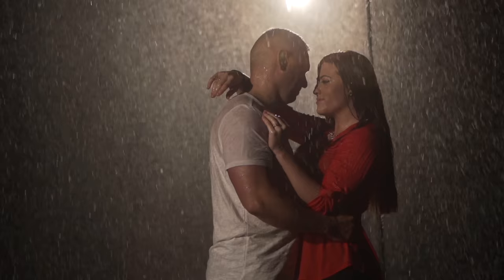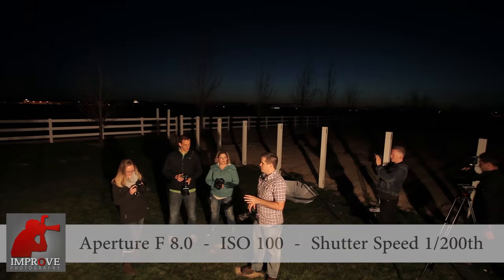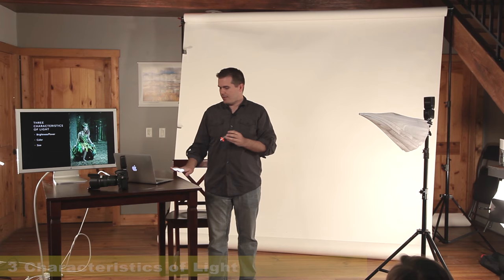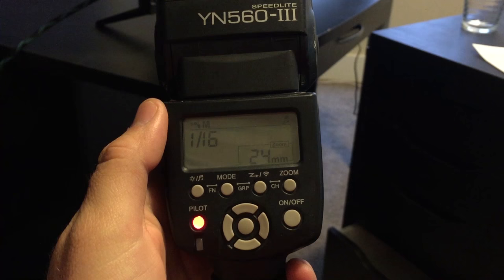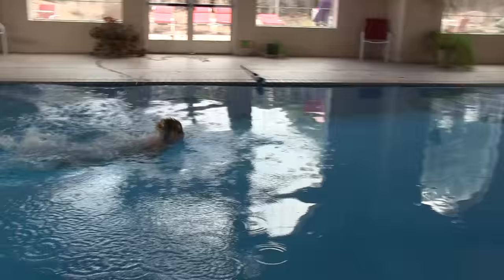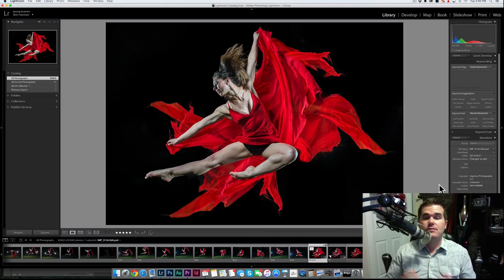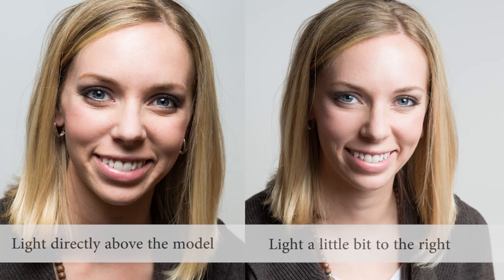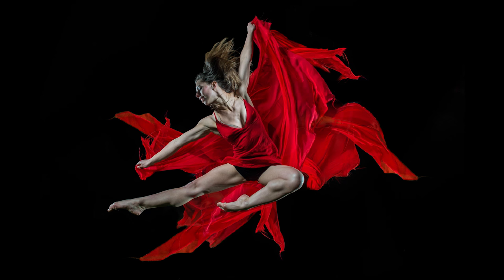Jim Harmer's Lighting in A Flash Promo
6) DOWNLOAD rGPS app to find the best photo locations around the world!